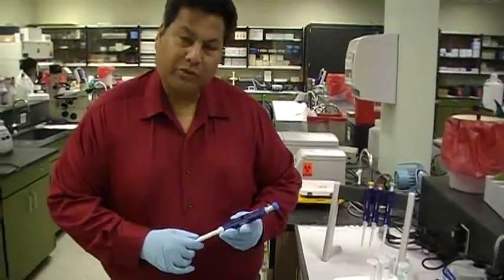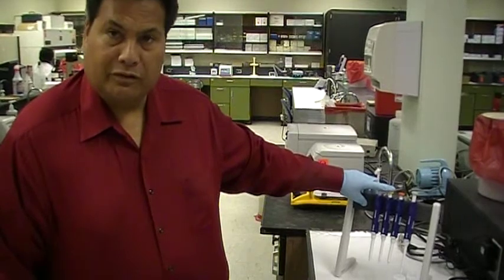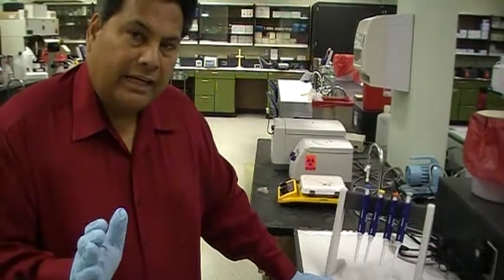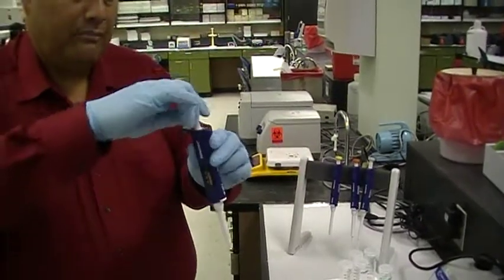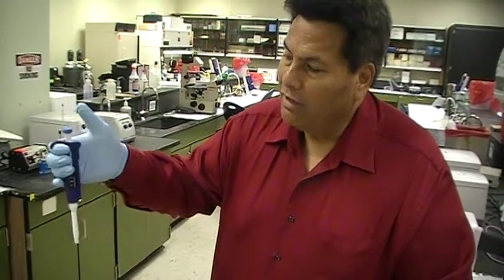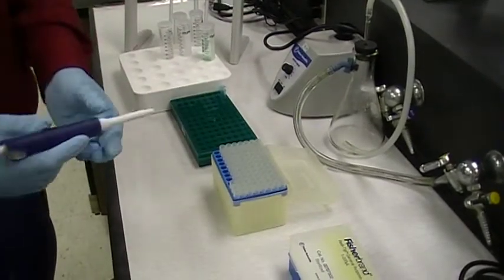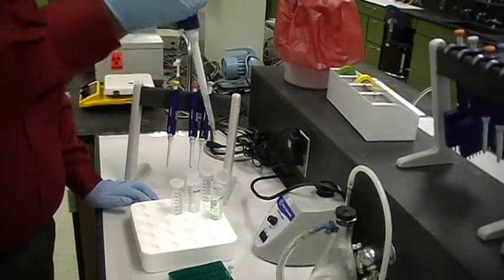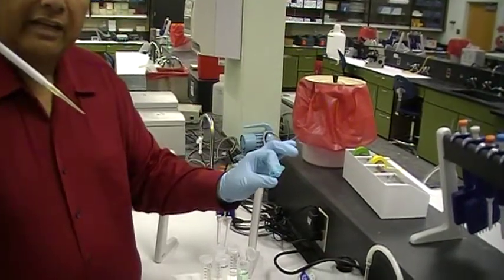Single Channel Pipet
Using the single channel pipettor, UAB Biotech